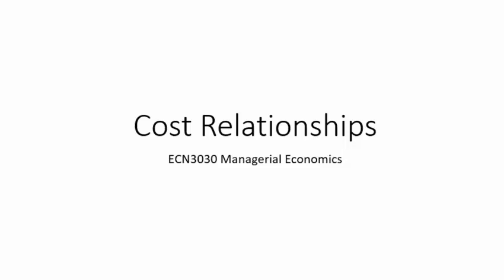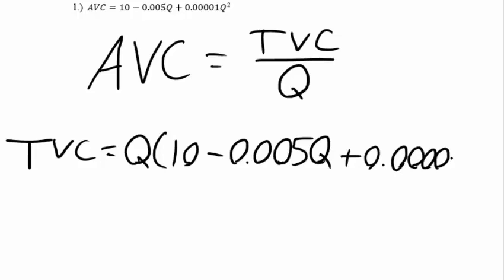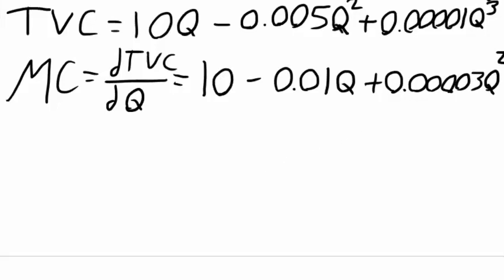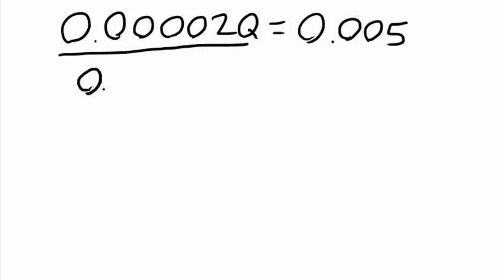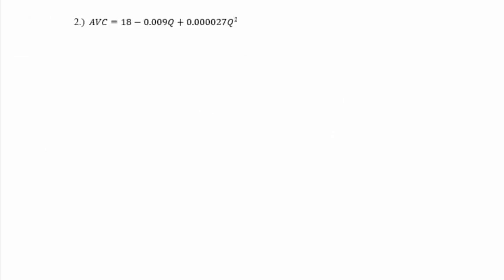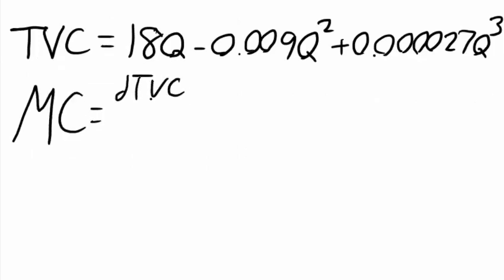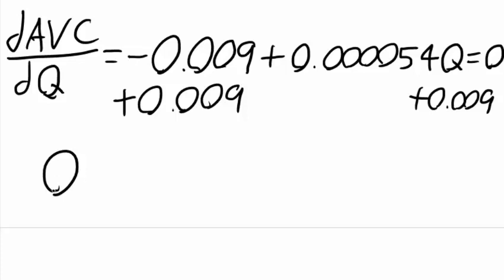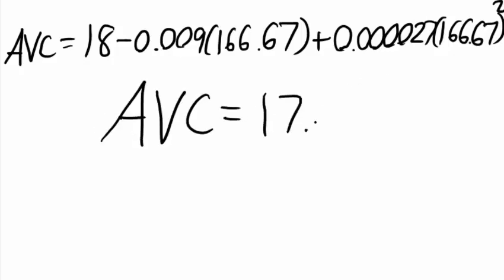ECN 3030: Cost Relationships